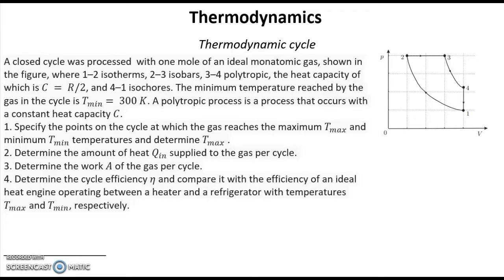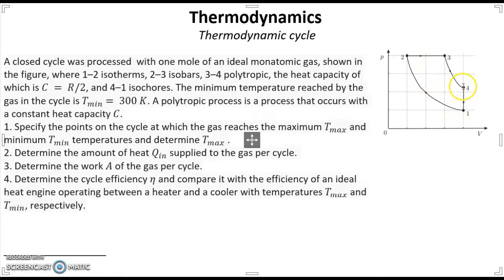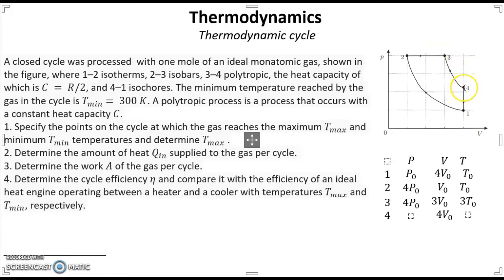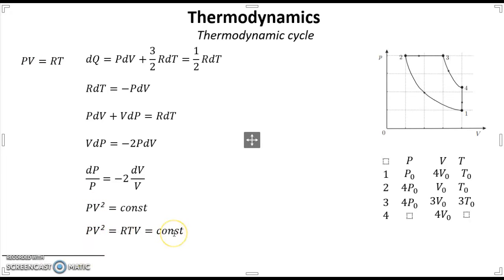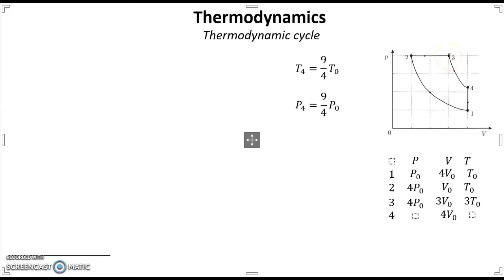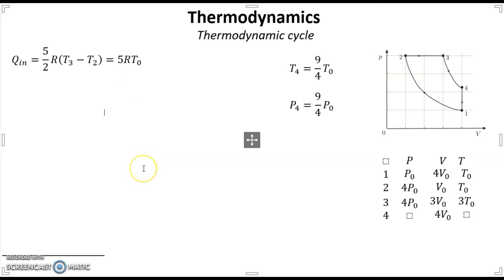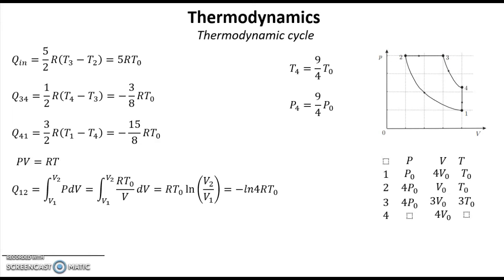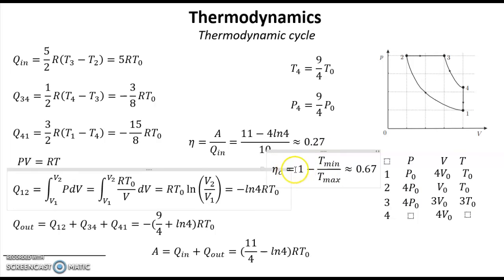Thermodynamics. Thermodynamic cycle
A closed cycle was processed  with one mole of an ideal monatomic gas, shown in the figure, where 1–2 isotherms, 2–3 isobars, 3–4 polytropic, the heat capacity of which is C = R/2, and 4–1 isochores. The minimum temperature reached by the gas in the cycle is T_min  = 300 K. A polytropic process is a process that occurs with a constant heat capacity C.1. Specify the points on the cycle at which the gas reaches the maximum T_max  and minimum T_min  temperatures and determine T_max  .2. Determine the amount of heat Q_in  supplied to the gas per cycle.
3. Determine the work A of the gas per cycle.4. Determine the cycle efficiency η and compare it with the efficiency of an ideal heat engine operating between a heater and a cooler with temperatures T_max  and T_min, respectively.